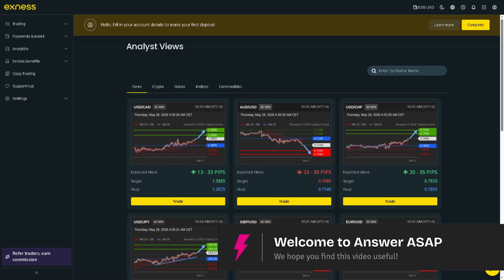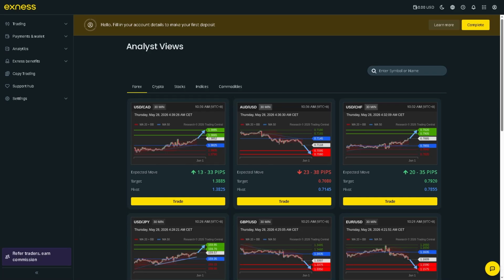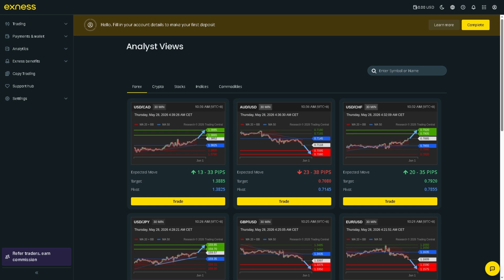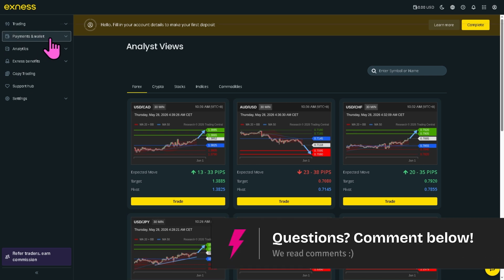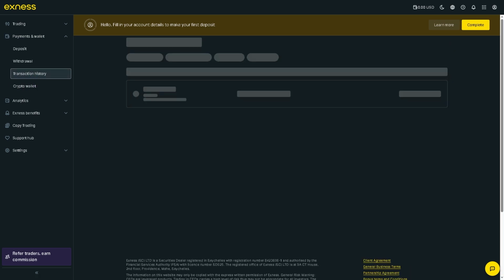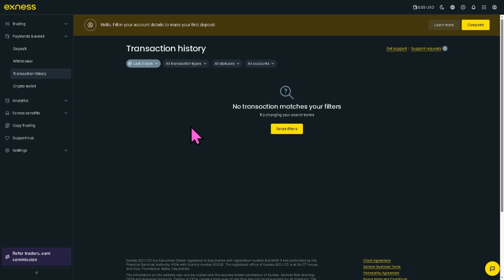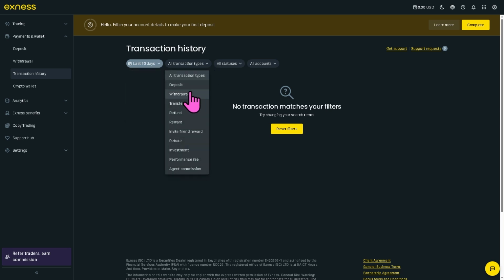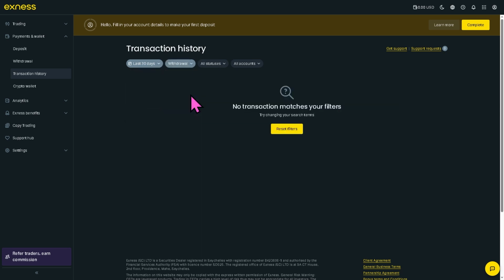How to SEE TRANSACTION HISTORY in Exness (Step by Step) 2026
This video will guide you through the steps to view your transaction history in Exness, helping you keep track of all your trades and financial movements. Please consider liking the video and letting us know if you have any comments, ideas or questions, we really appreciate any feedback! We have plenty of other tutorials on our channel so come and see if we can help you with anything else :)